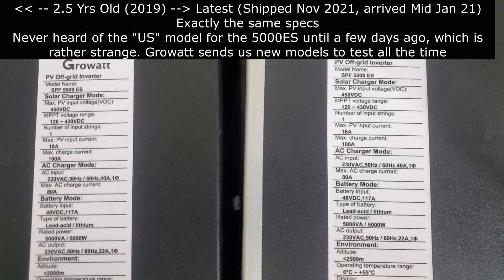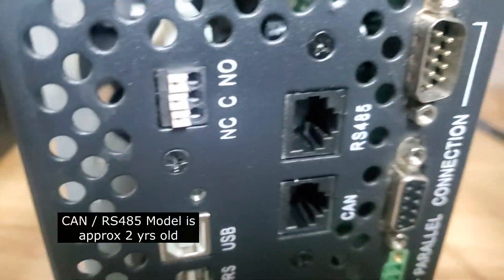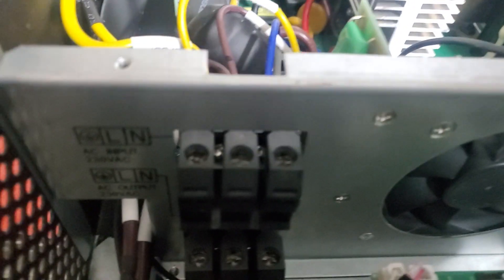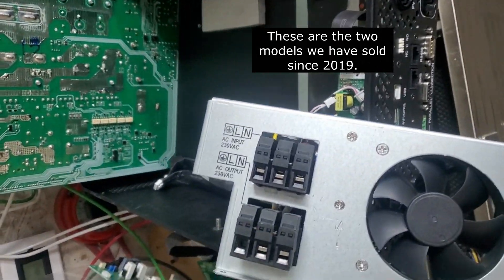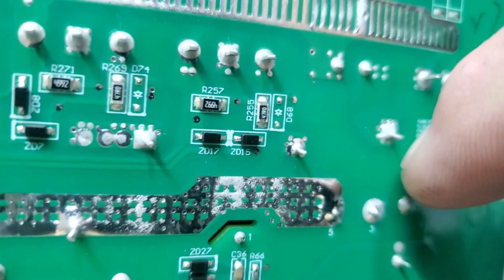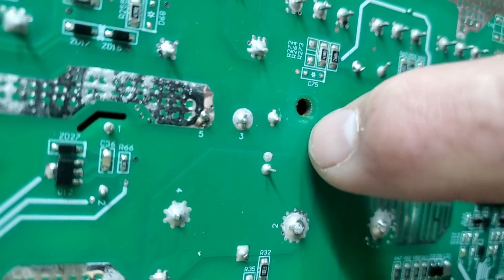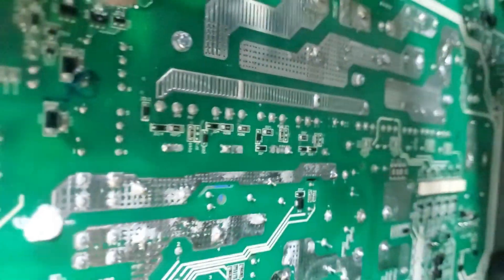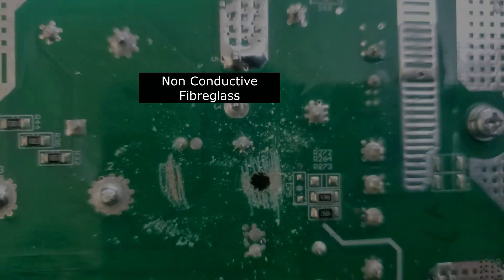A closer look at Ground and Neutral Live Bonding on Growatt 5000ES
When you purchase a 5000ES from any / now many of the Growatt Distributors, open the unit up, and check that the Ground/Neutral Bonding Screw is removed BEFORE connecting 240V (L1 and L2) to the unit.

This video is like watching paint dry, its boring, nothing but showing the Main PCB and underside of the 5000ES, (customer request)